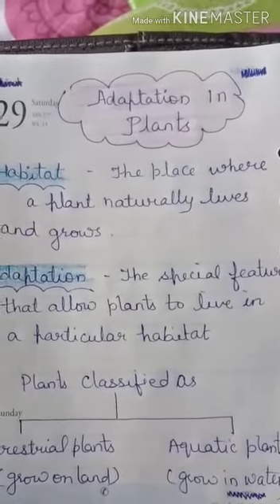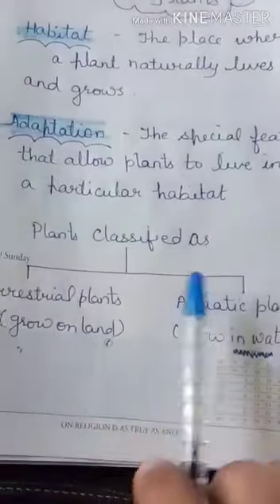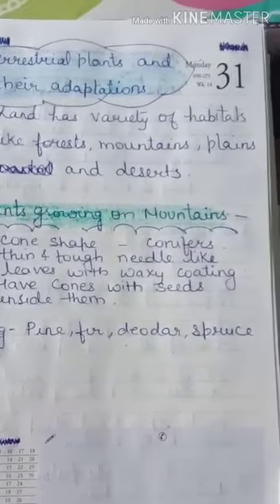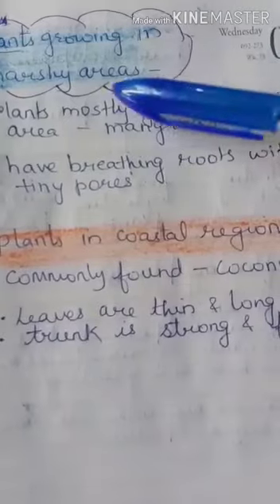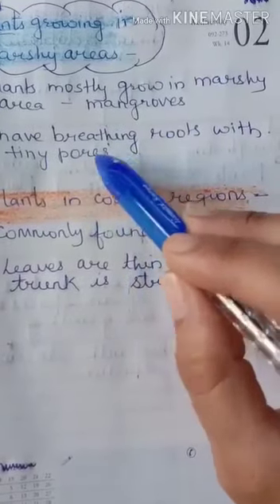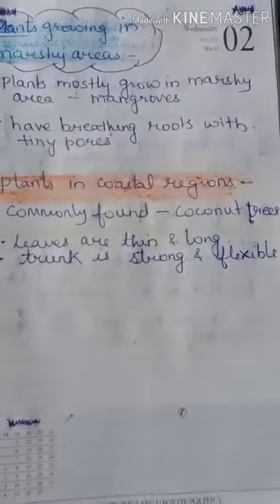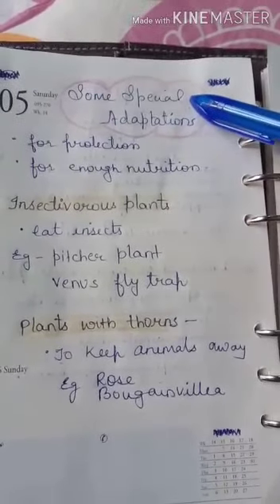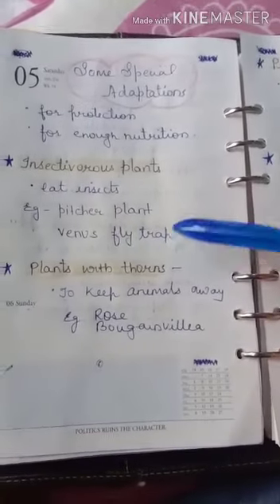Chapter 2 adaptation In plants class 4